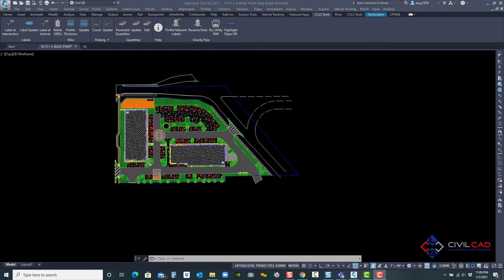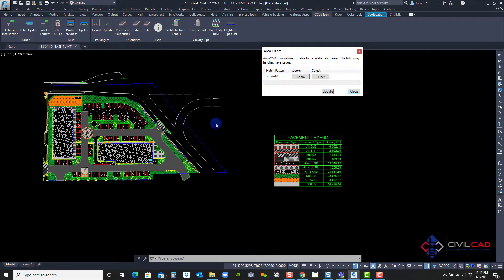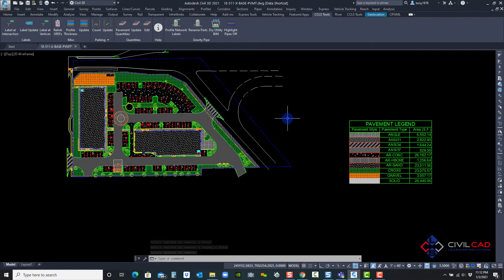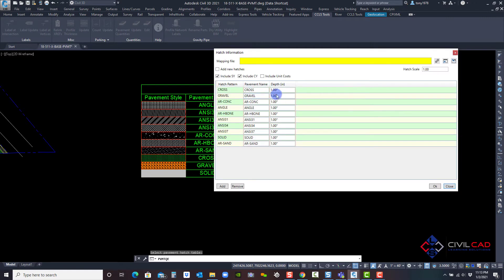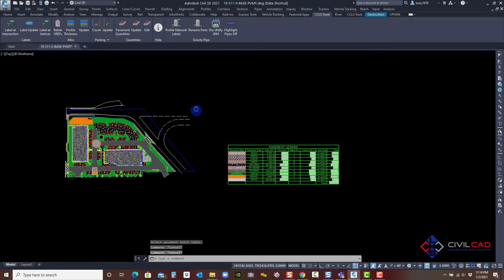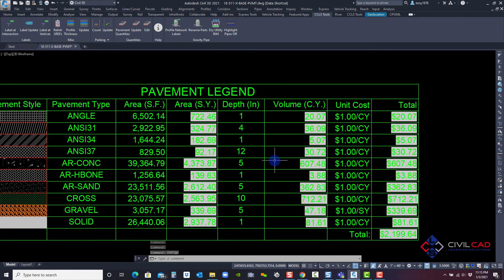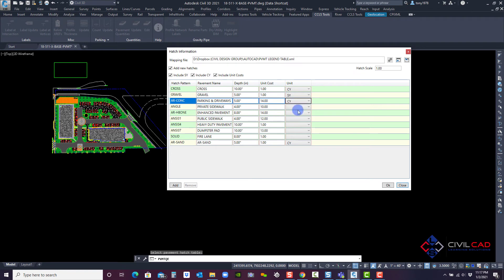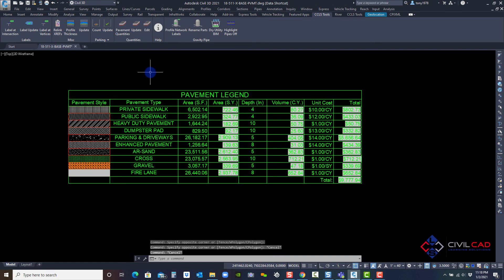Creating Pavement Quantities in Civil 3D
In this video I demonstrate how to create a dynamic pavement quantities table from hatches. In addition, provide unit cost per concrete pavement type.